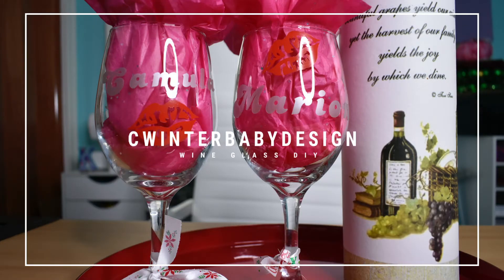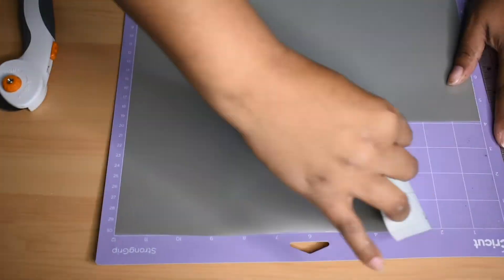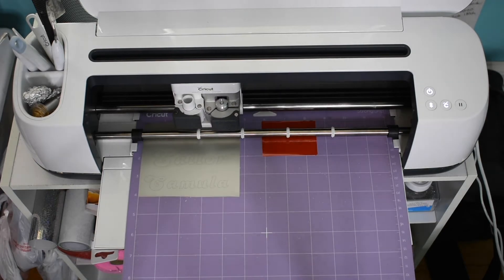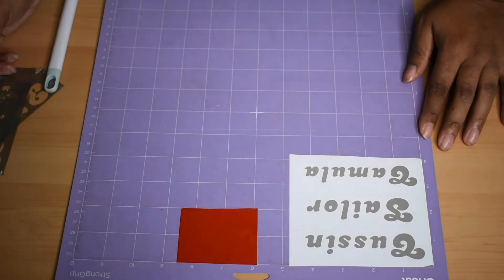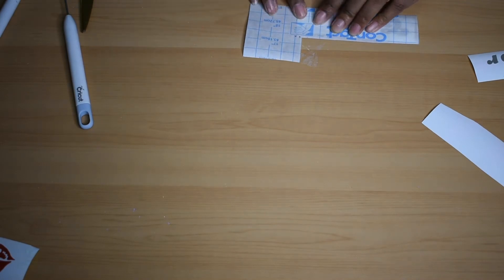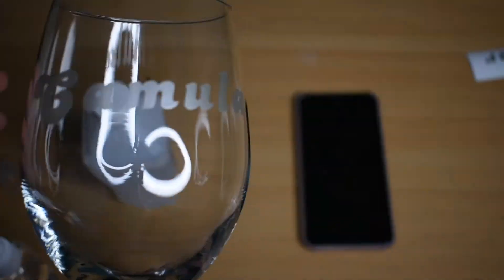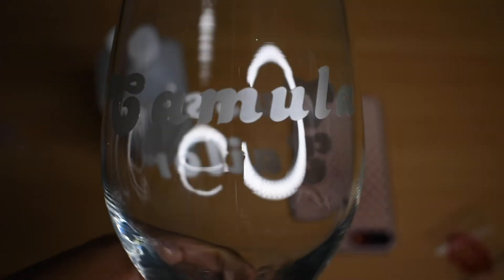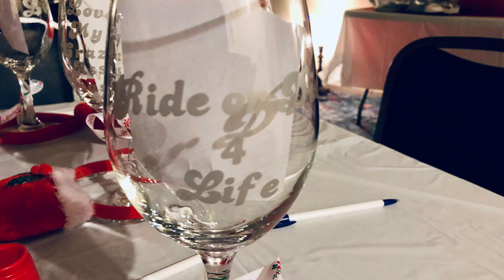Personalized Wine Glasses with a Cricut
Personalized wine glass with a Cricut. Learn how to make personalized wine glasses with a Cricut machine & Dollar Tree Wine Glass.

Supplies:
Cricut Maker or Cricut explore air 2
Cricut Permanent Frosted Premium Vinyl (Gray)
Cricut Permanent Glossy Premium Vinyl (Red)
Cricut Strong Grip Mat
Cricut Weeding Tools Hook & Piercing
Ruler
Fiskars Titanium Rotary Cutter 45mm
Isopropyl Alcohol (Dollar Tree)
Small Spray Bottle (Dollar Tree)
20oz Wine Glass (Dollar Tree)
9in Ribbon (Dollar Tree)
Clear Contact Paper (Home Depot)